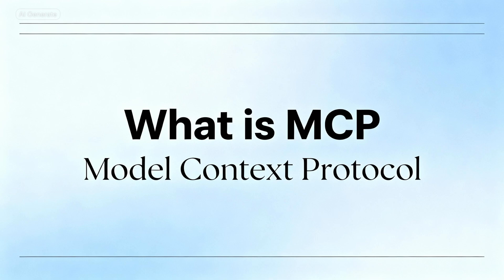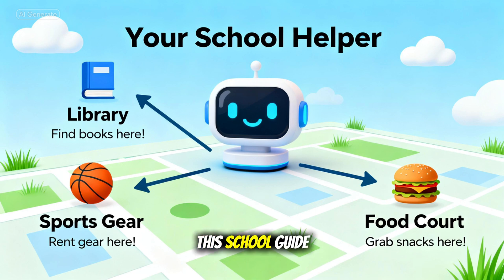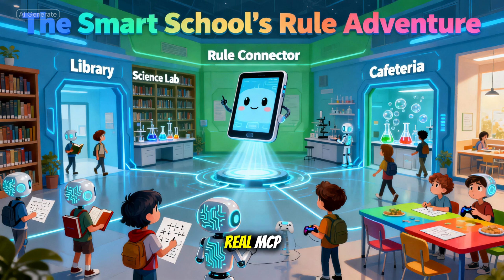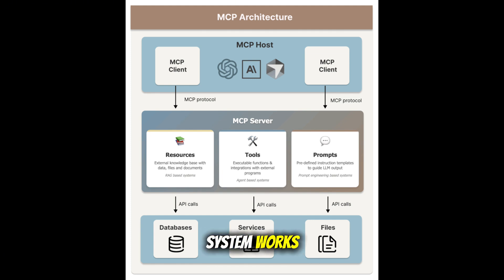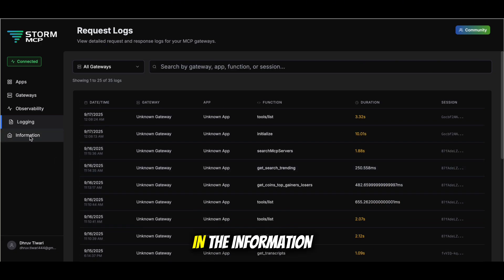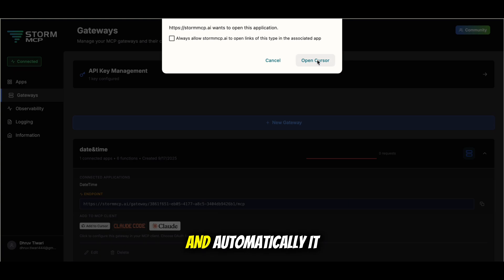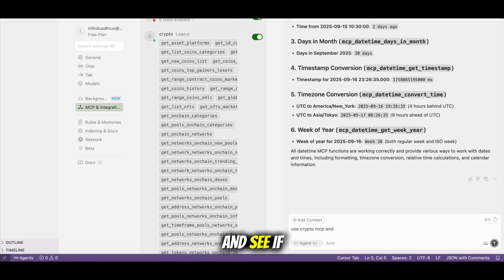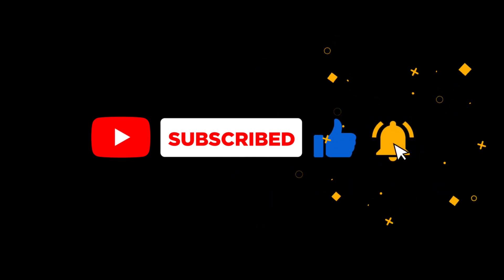MCP Protocol Explained Like a Story | Make AI Smarter in 2025 (StormMCP Guide)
Today we’re diving into the Model Context Protocol (MCP)—a total game changer that makes AI tools smarter, faster, and more powerful! In this video, I’ll break down exactly what MCP is, how it works, and why it matters, all with an easy story anyone can understand.
Perfect for beginners and tech pros alike. Watch till the end and see how you can become an AI tech hero—Step-by-Step Easy Guide!

Storm MCP is an enterprise-grade MCP server gateway designed to facilitate seamless integration of Large Language Model (LLM) applications with Retrieval-Augmented Generation (RAG) data sources and tools. It implements Anthropic's Model Context Protocol, enabling direct utilization of the Storm Platform within Claude Desktop and connecting custom embedding models and vectorDB solutions for powerful RAG capabilities.